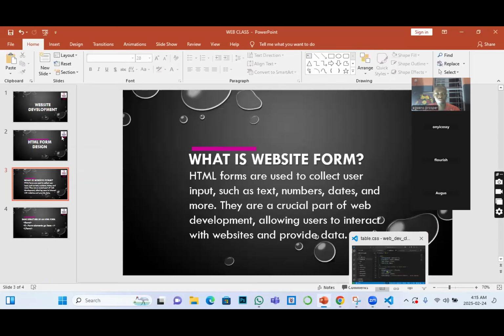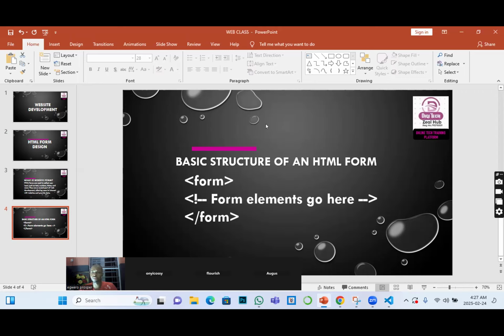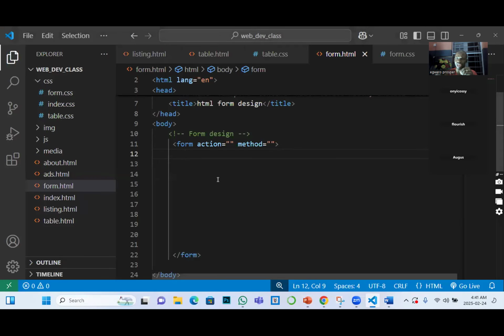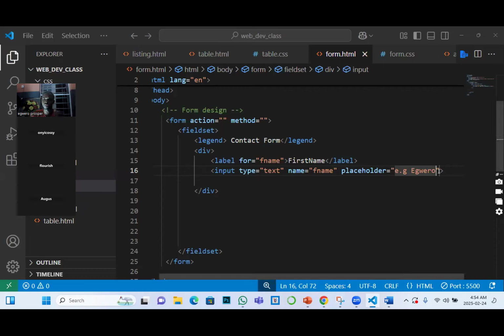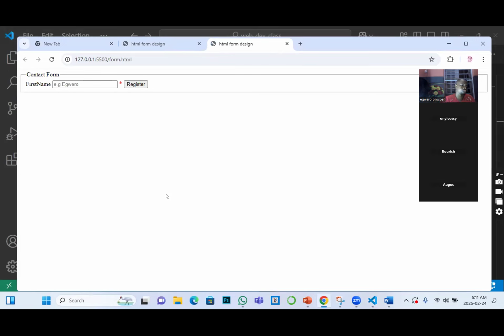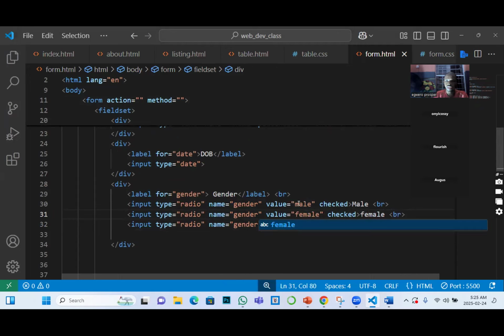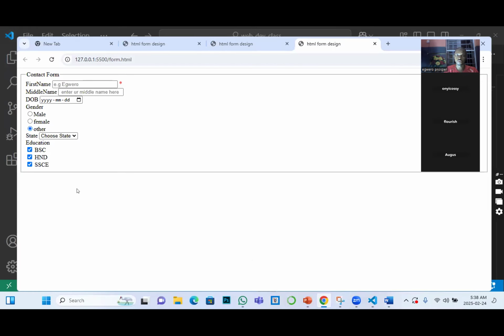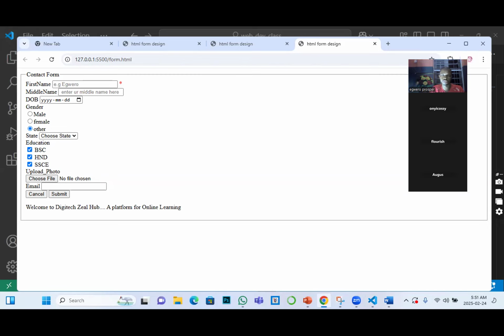HTML FORM DESIGN BY EGWERO PROSPER